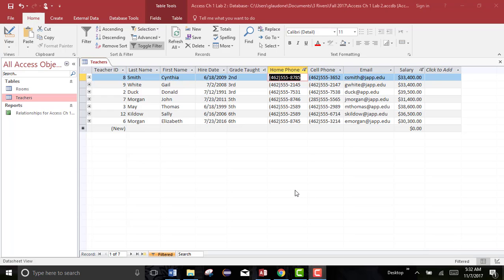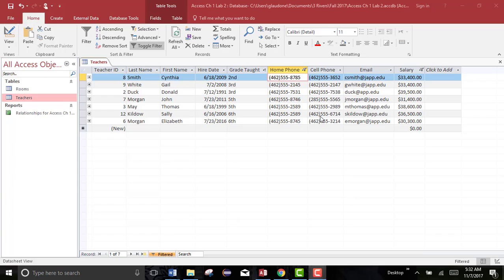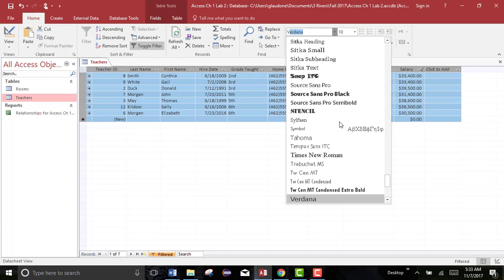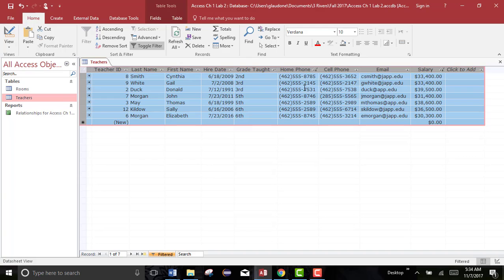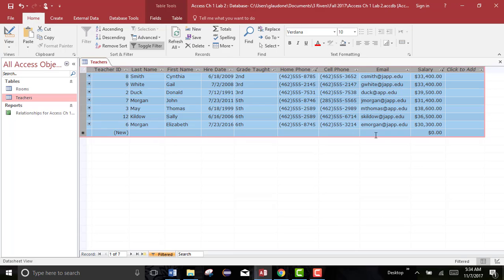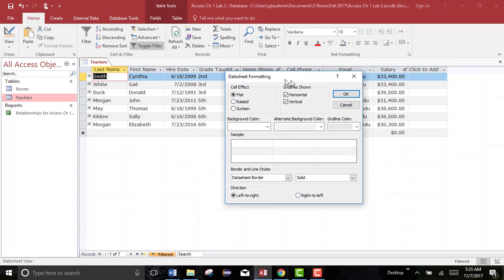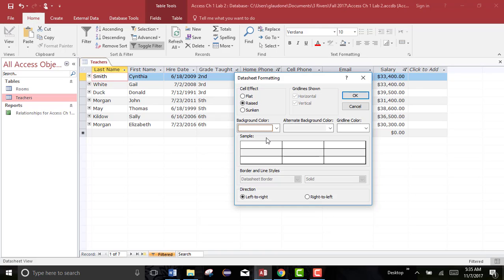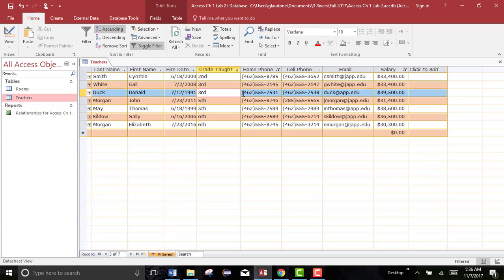CCRI Access Ch 1 Format Datasheets Skill 9